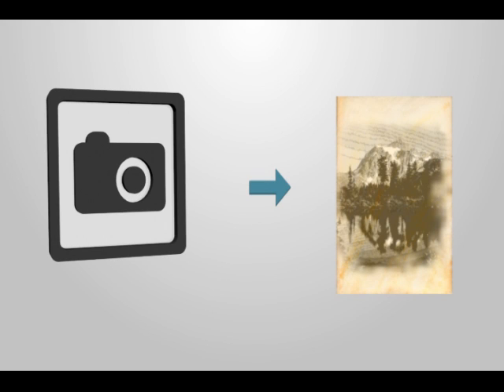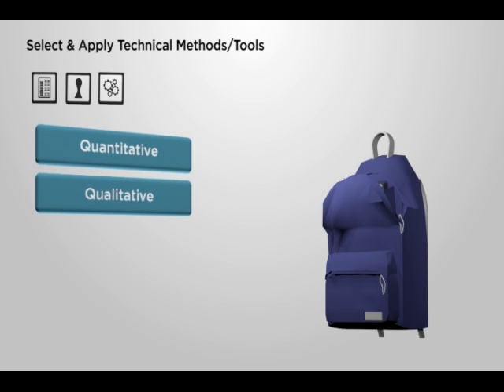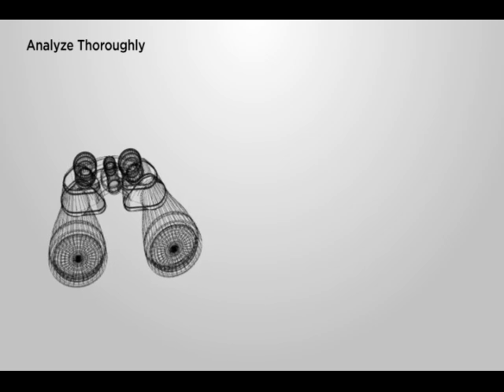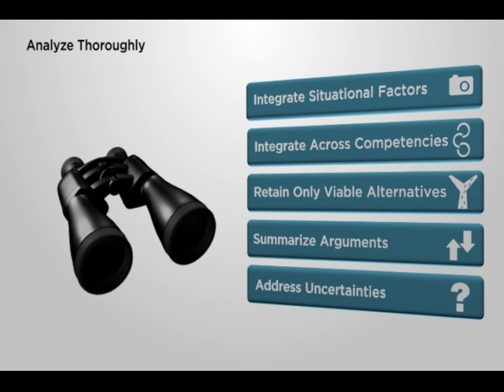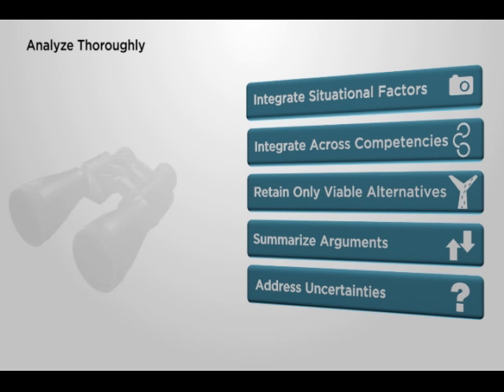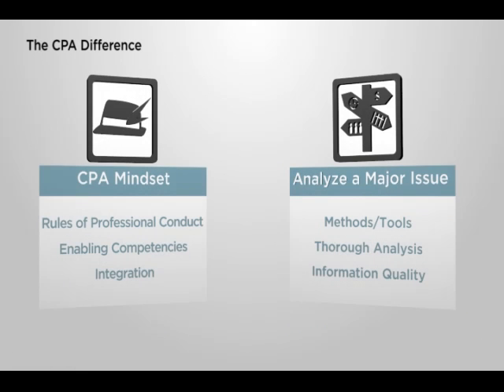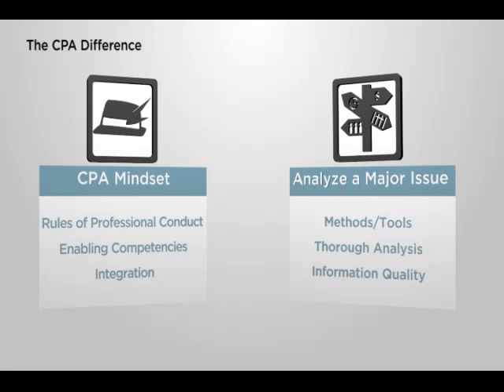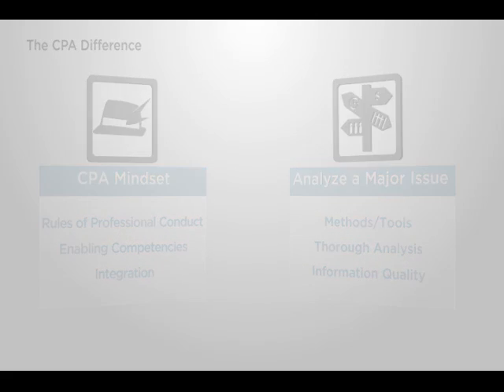The CPA Way – Analyze Major Issue(s)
Analyze Major Issue(s) is the third part of The CPA Way, a methodical approach for addressing professional problems.